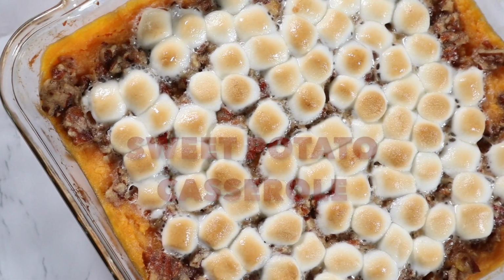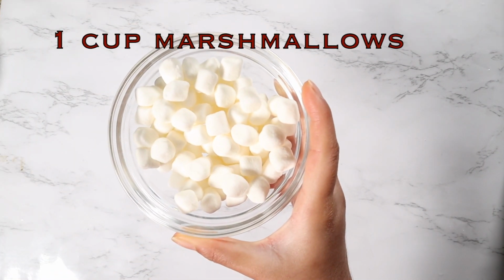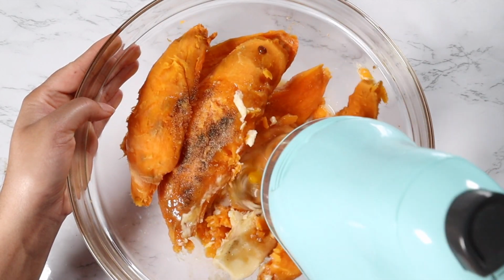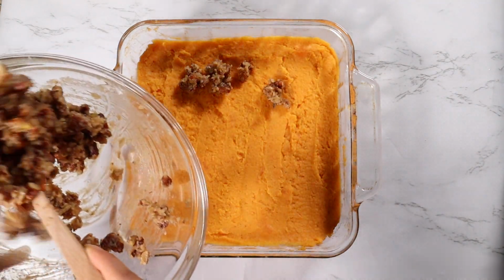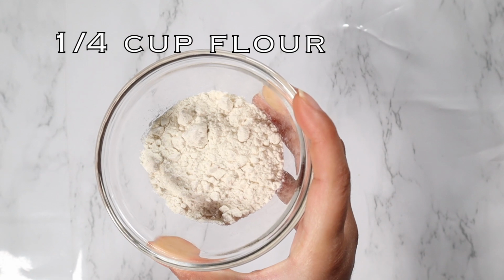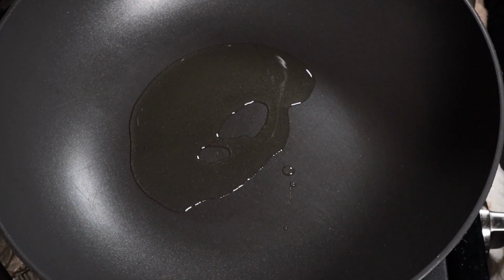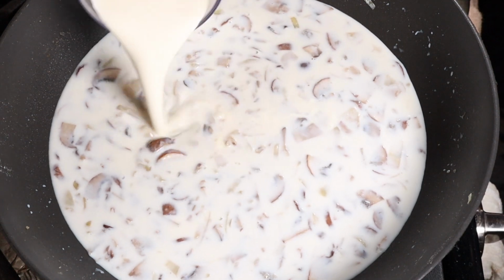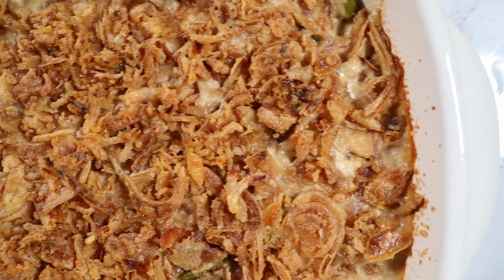Easy Thanksgiving Casseroles | Sweet Potato Casserole | Green Bean Casserole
The sweet potato casserole and the green bean casserole are dishes that we all enjoy every thanksgiving. Make this years thanksgiving special by making these homemade casseroles! They are so easy to make and so delicious!

Sweet Potato Casserole Ingredients:
3 sweet potatoes, roasted or boiled(Roast: 425 F for 1 hr or Boil: 35-40 min)
1 egg
1/4 cup butter, softened
1.3 cup brown sugar
1/2 cup milk
1/2 tsp salt
1/4 tsp pepper
1/2 tsp vanilla
Topping:
3/4 cup chopped pecans
2 tbsp flour
2 tbsp brown sugar
1/4 tsp cinnamon
1/4 cup melted butter
1 cup marshmallows

Green Bean Casserole Ingredients:
1 lb green beans, frozen or fresh
8 oz baby mushrooms, sliced
1 yellow onion, diced
3 garlic cloves, minced
1/4 cup flour
2 cups milk
1 cup heavy cream
1/2 tsp Salt
1/4 tsp black pepper
6 oz French fried onion, divided
1/2 tbsp butter
2 tbsp oil